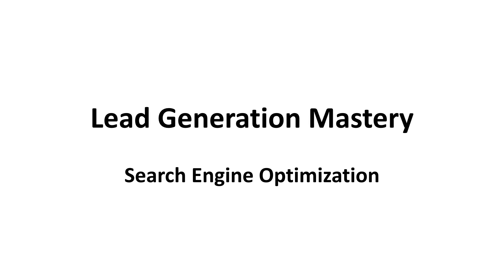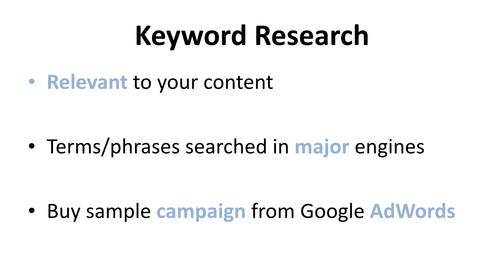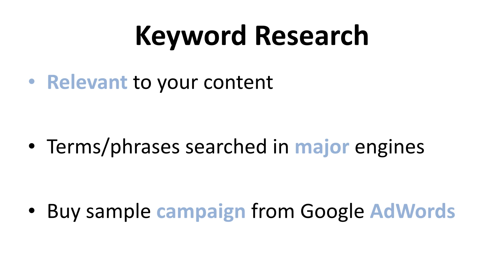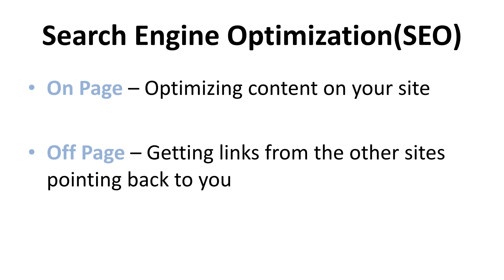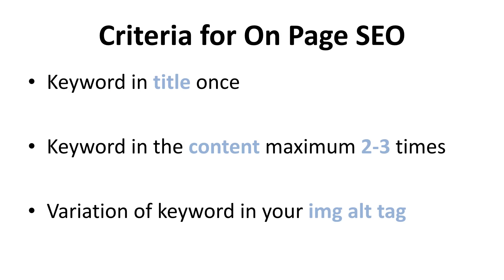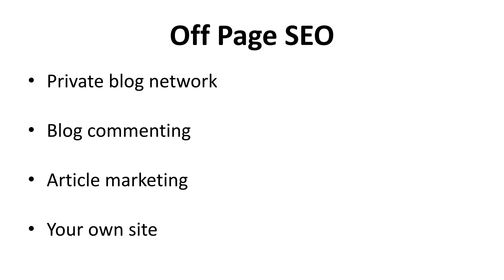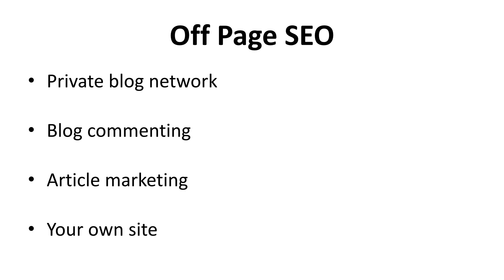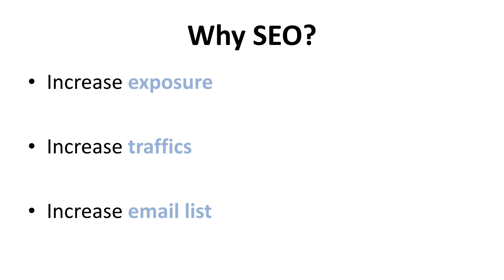12 Search Engine Optimization SEO